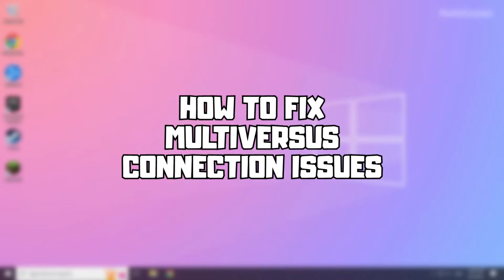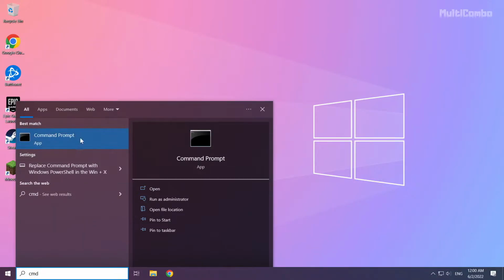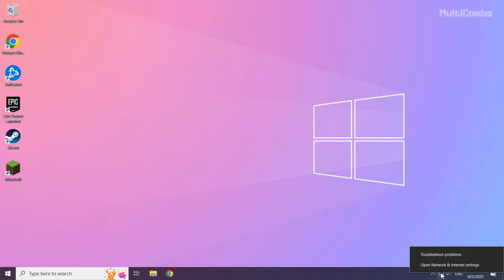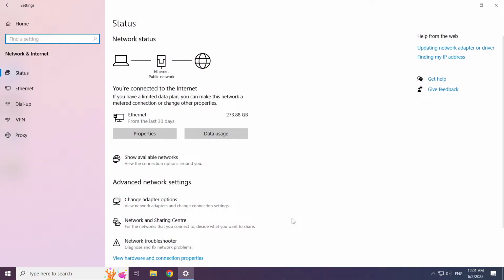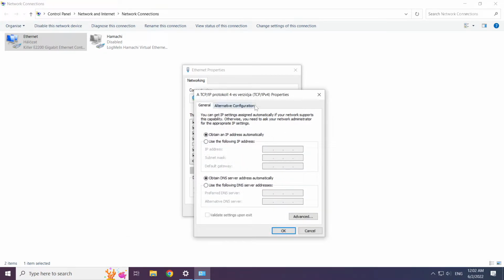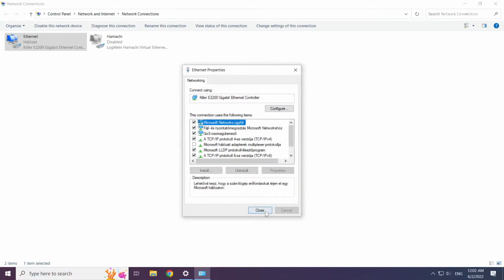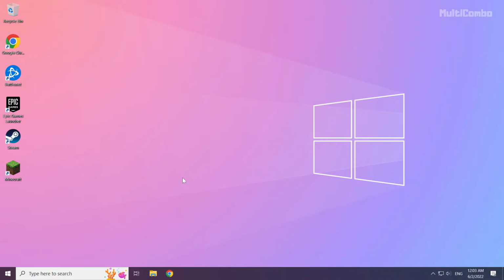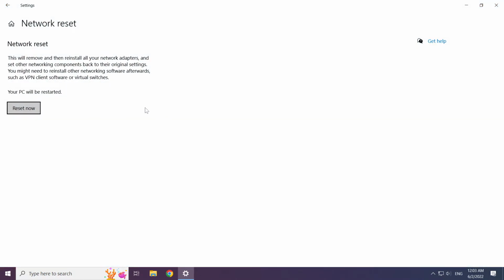How to FIX MultiVersus Connection Issues & Lag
In this video I am going to show How to FIX MultiVersus Connection Issues & Lag | Connection Lost Error

🖥️ PC Specs:
CPU: Intel Core i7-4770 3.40GHz
Memory: 16GB HyperX DDR3
HDD: Toshiba 1TB
SSD: Kingston 240GB
Graphics Card: ASUS GeForce RTX 3060 12GB GDDR6
Operating System: Windows 10/11